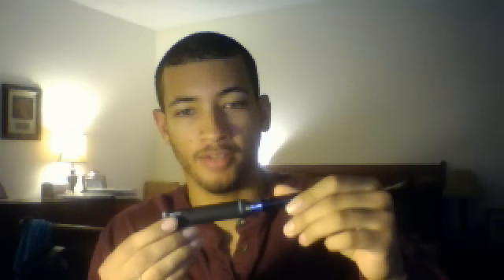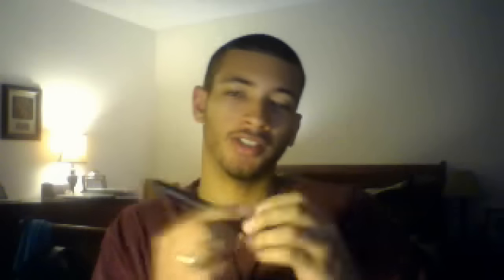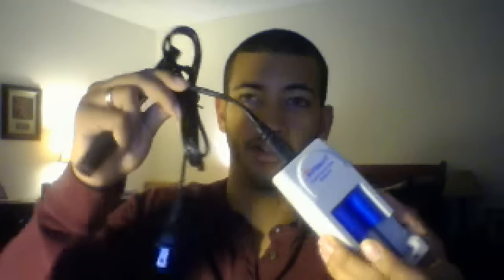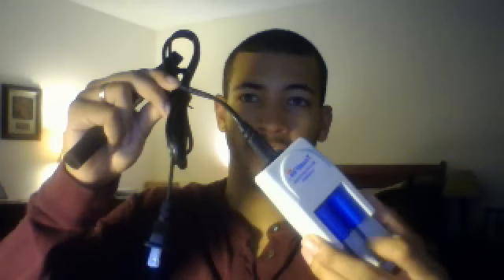Smok Woo E-Cigarette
Doing a review on the smok woo e cigarette. Also tasty vapes e juice.